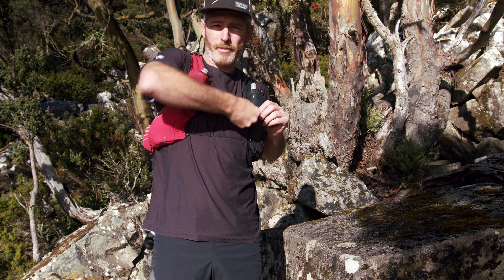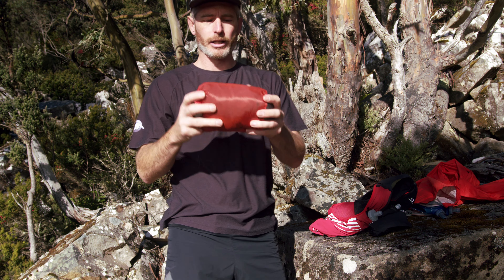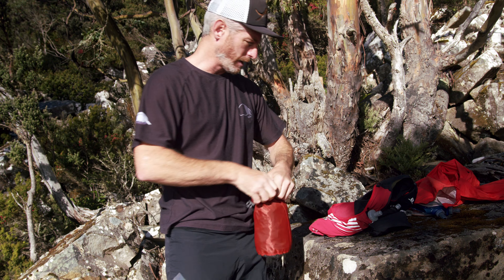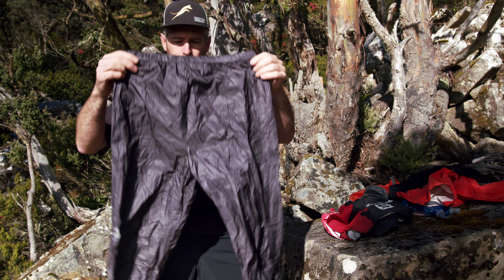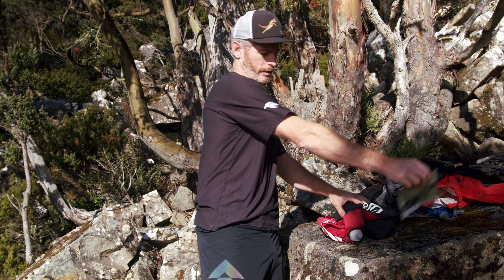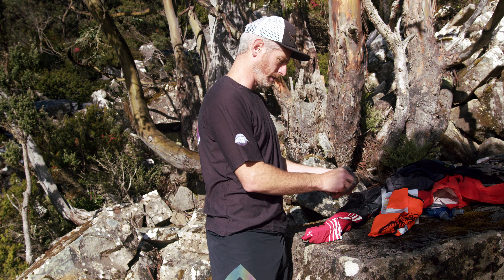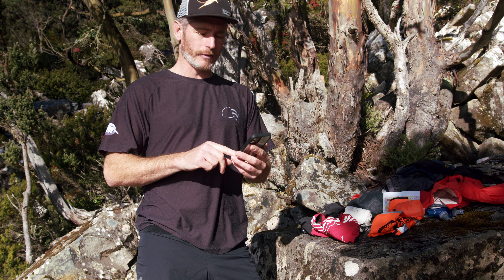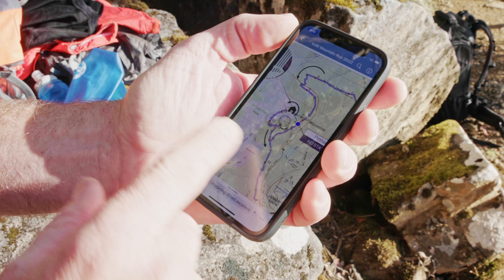kunanyi Mountain Run Mandatory Gear